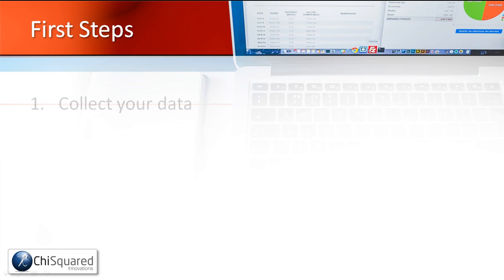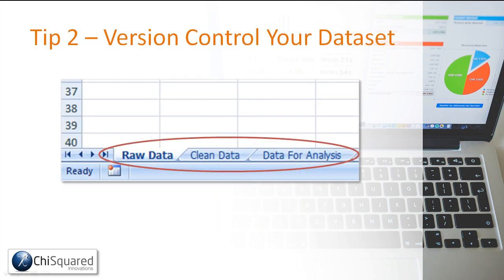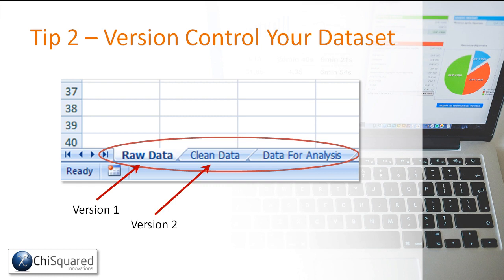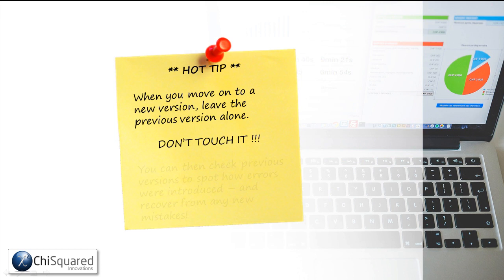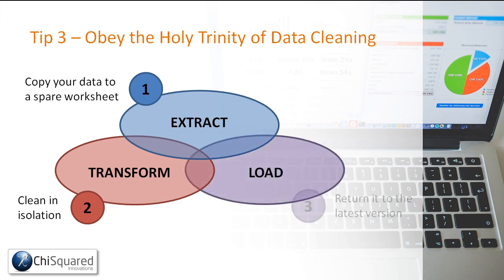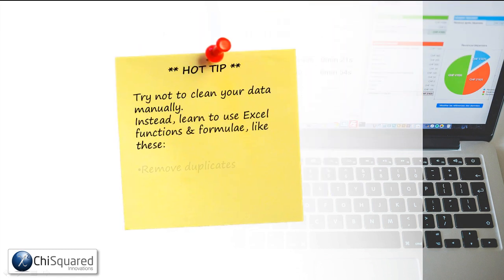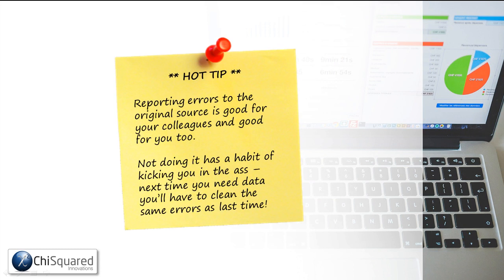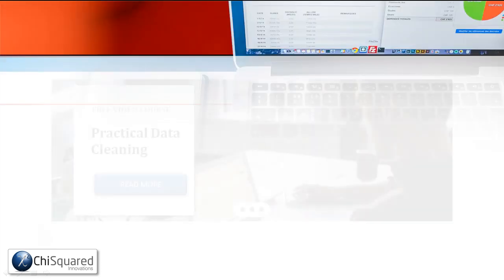5 Productivity Tips for Efficient Data Cleansing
In this video I’m going to give you my top 5 productivity tips for efficient data cleansing in Excel.
In fact, you can get these tips – and loads more – in my FREE video course Practical Data Cleaning, which you can get

Here’s a quick rundown of what you’re going to learn:
Tip 1: you’ll learn how to create a plan of action, so you’re not stabbing in the dark (and making things worse!) when it comes to cleaning your data.
Tip 2: you’ll learn how – and more importantly, why – you should be version controlling your data.
Tip 3: you’ll learn about the Holy Trinity of data cleaning.
Tip 4: you’ll learn which data cleaning functions and formulae to use.
Tip 5: you’ll learn the importance of reporting data errors back to the original source.
Finally, the Bonus Tip is where I encourage you to Back Up, Back Up, Back Up!!!
In the end, you’ll have a handful of actionable strategies that you can use in your data cleaning processes to get your data clean and analysis-ready in no time – and be disaster-proof too.

Find me on TwitFace (and elsewhere)

Google+: (may it rest in peace!)